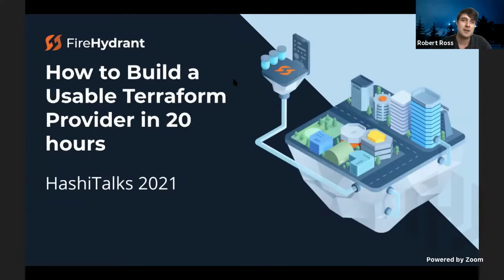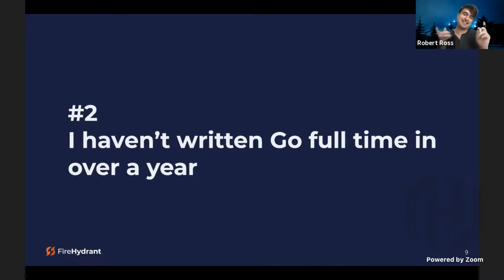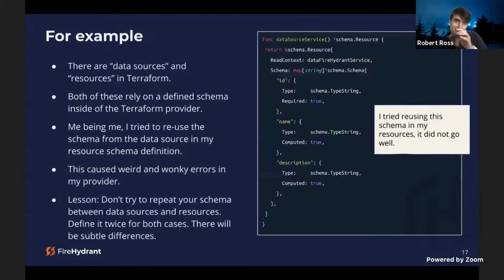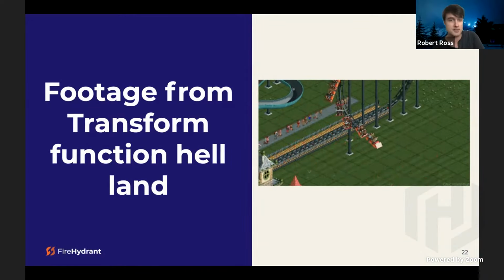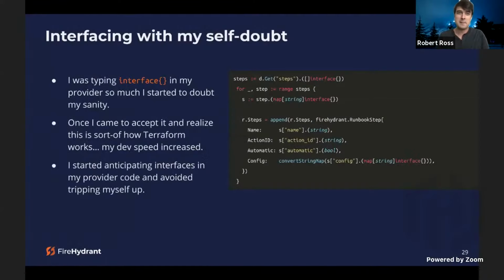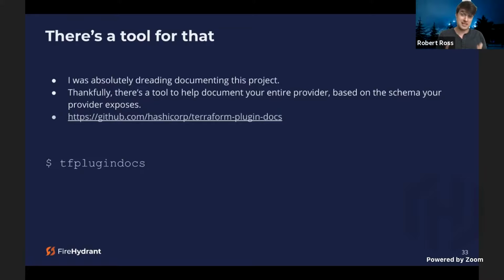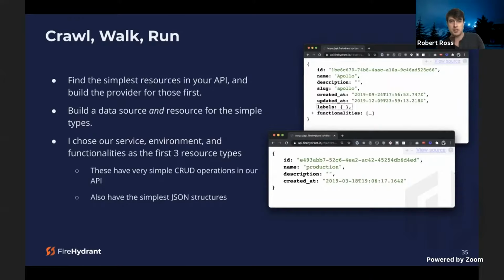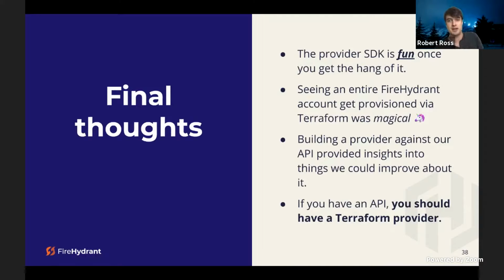How to Build a Usable Terraform Provider in 20 hours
Don't know where to start when building a provider for Terraform? Over 10 two hour sessions, Robert Ross built a usable, working Terraform provider live on Twitch. He has plenty to share on the highs (success!) and lows (needless to say, live coding is not easy).

Robert Ross will share the wisdom he gained on his hack sessions to show how you too can get a working Terraform provider up and running in 20 hours.

Speaker: Robert Ross